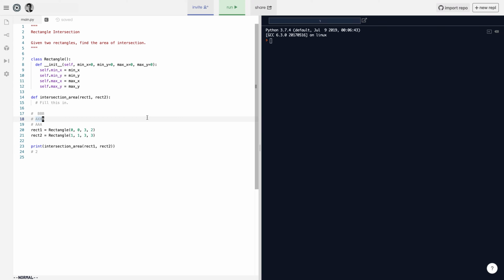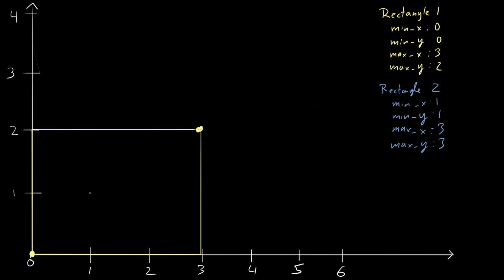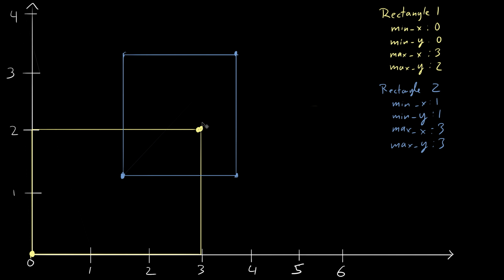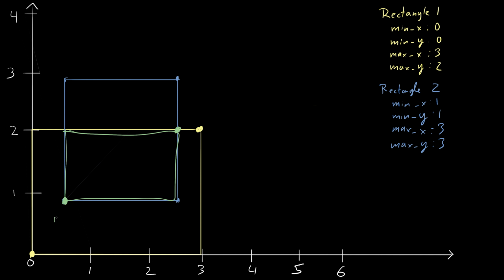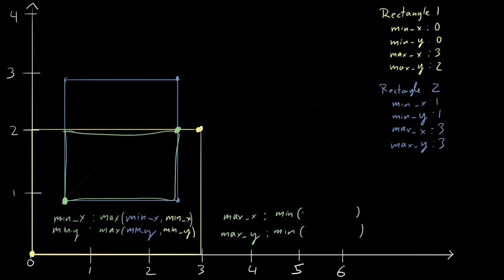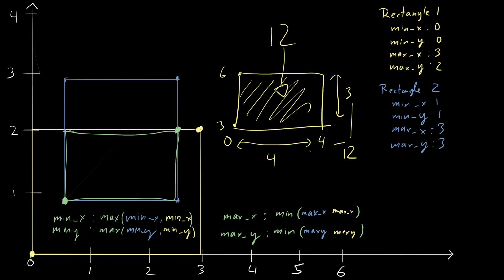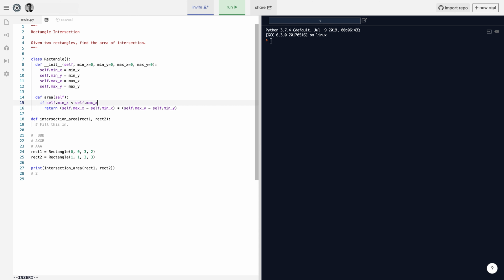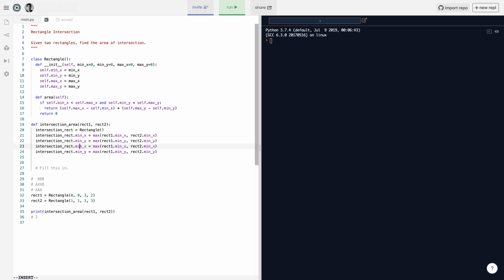Rectangle Intersection (Leetcode) | LeetCode Tutorial